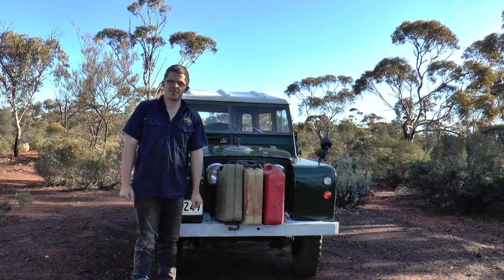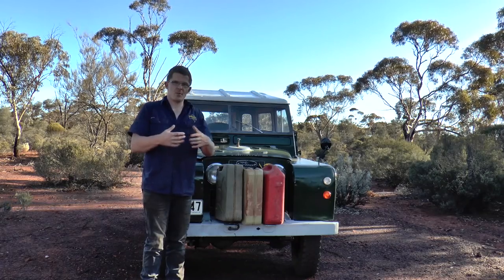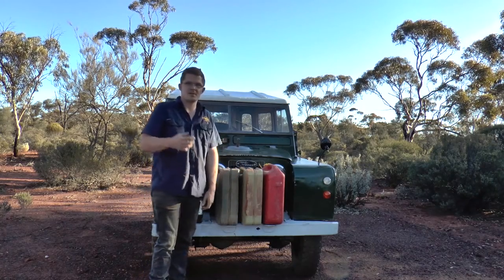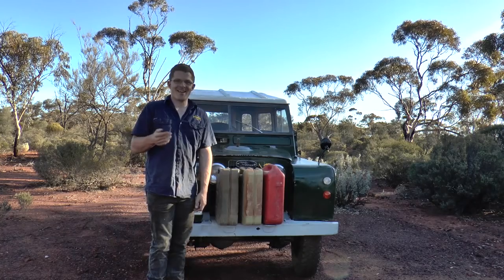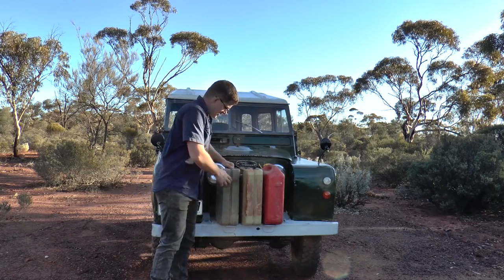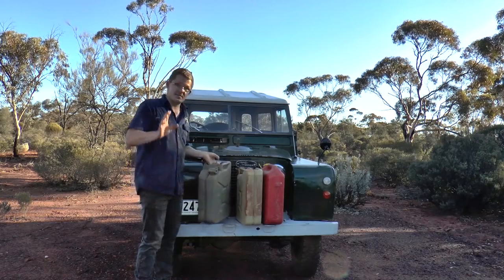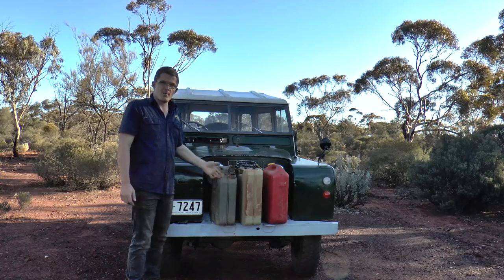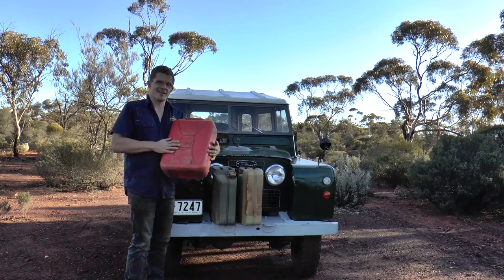Fuel Cans - Whats the best?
In this Episode of the Origins Series Geoff talks about the Fuel Can, how it has developed and influenced the mechanized era.